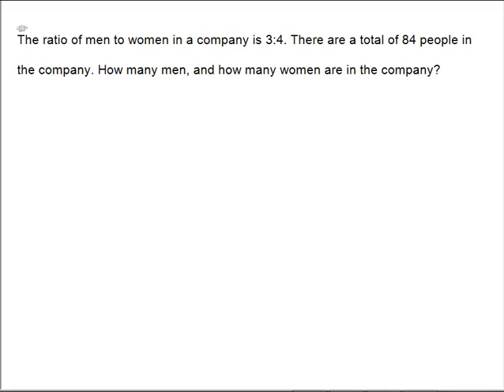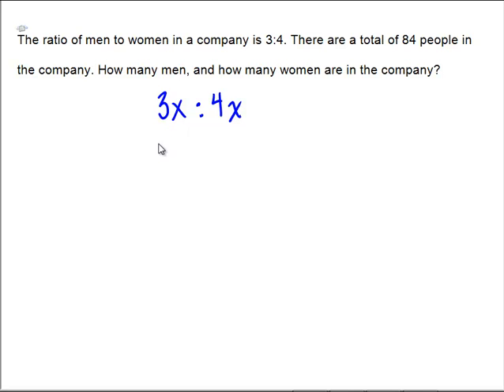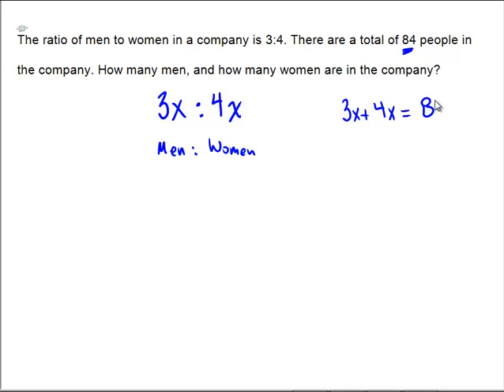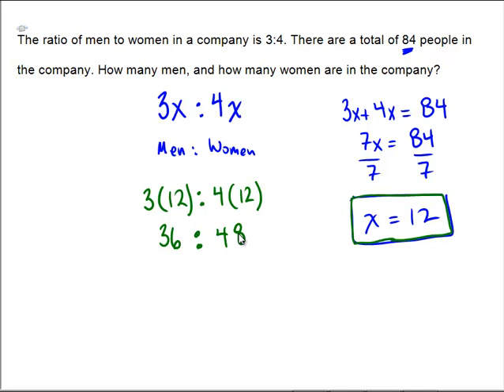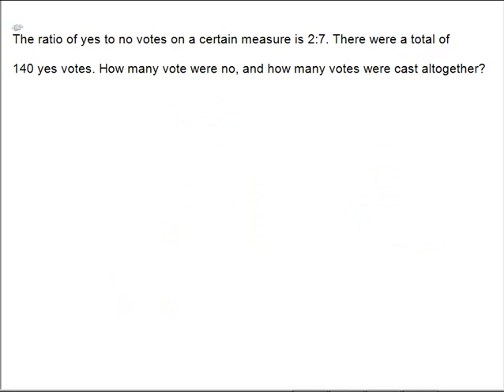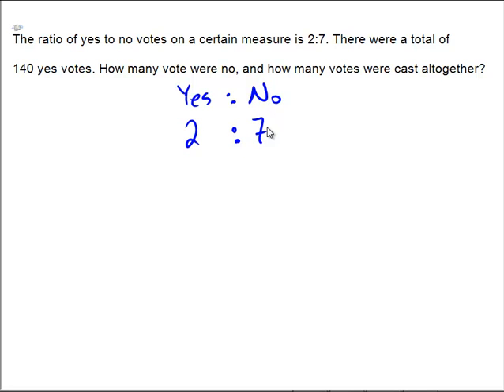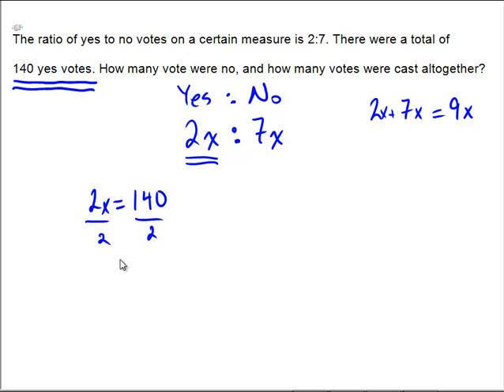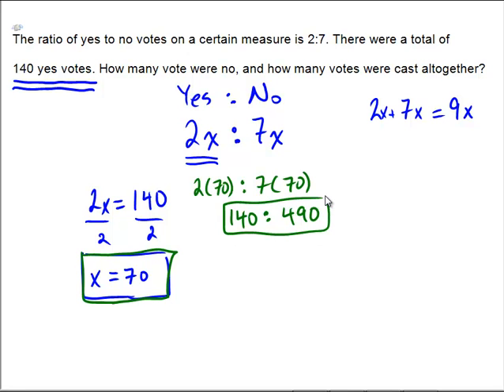Word problem on proportions: Problem type 2